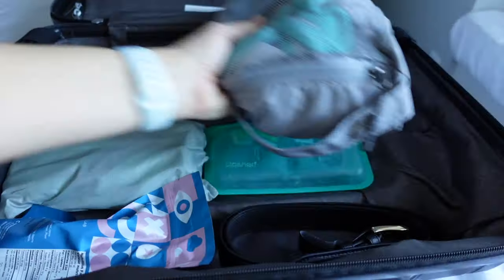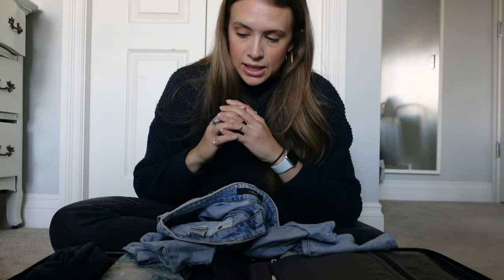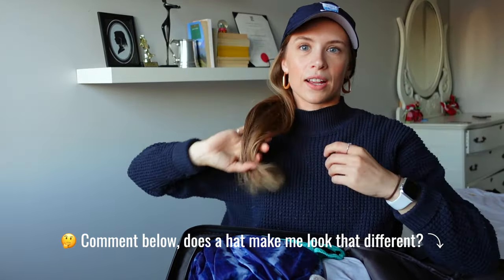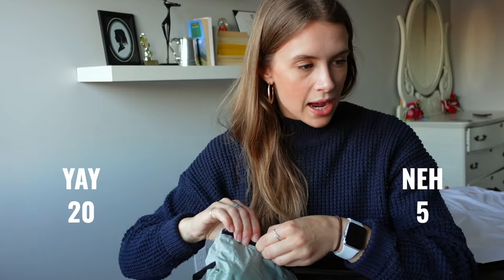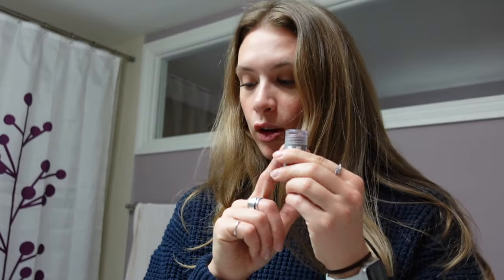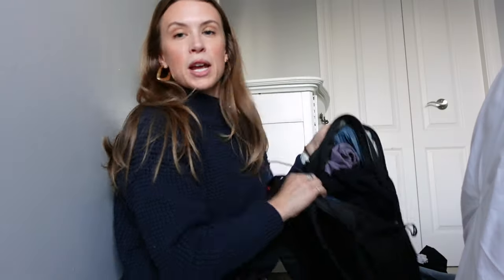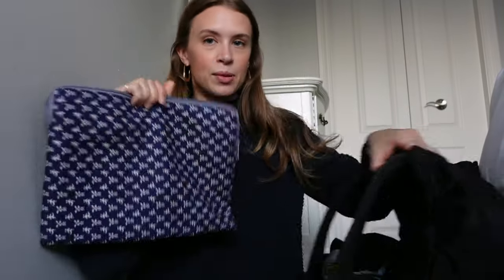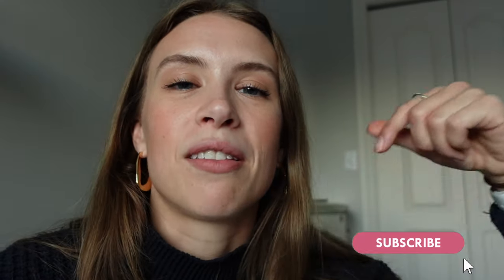🇵🇹 Unpack after 1 month in Portugal *Carry-on only* | What I regret bringing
Get ready to join me as I unpack from an incredible month exploring Portugal! I'll be sharing what I regret packing + which items are consider MUST HAVES for a month abroad in Europe living in a hostel. Let's open up the suitcase!

🔗 SAVE ON YOUR TRIP
E-sim [international data] $3 credit code ANNA4938
WorldPackers [free accommodations] $10 off code ANNADUECK
Travel Health Insurance [$20 off]
Multi-currency banking (first transfer free)

00:00 - 01:14 Let’s unpack
01:14 - 05:22 Carry-on suitcase
05:22 - 10:22 Clothes
10:22 - 15:39 Toiletries
15:39 - 16:08 Benefits of volunteering
16:08 - 19:45 Backpack
19:45 - 21:00 Fanny pack
21:00 - 21:33 Tips for packing
21:33 - 21:58 Bloopers